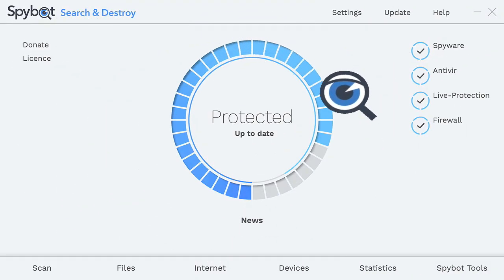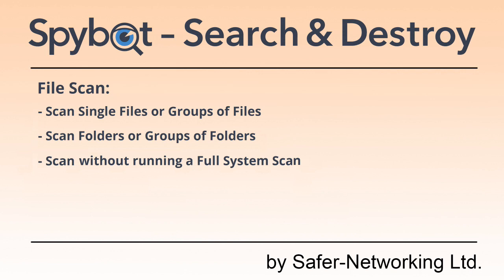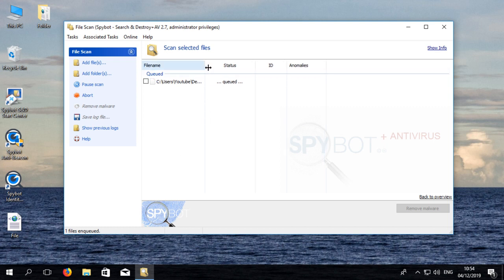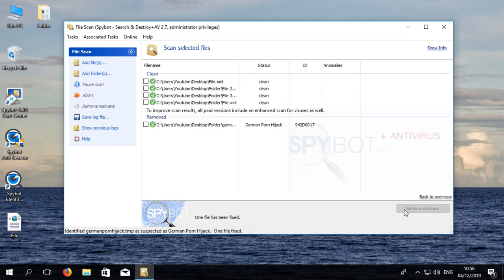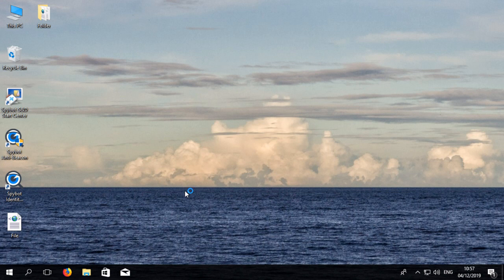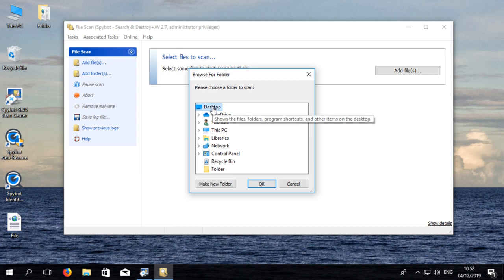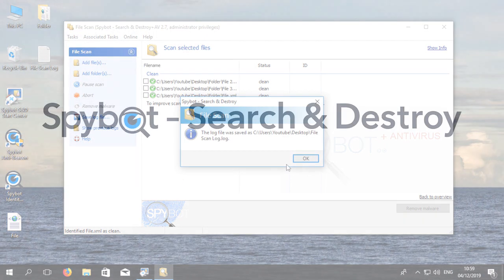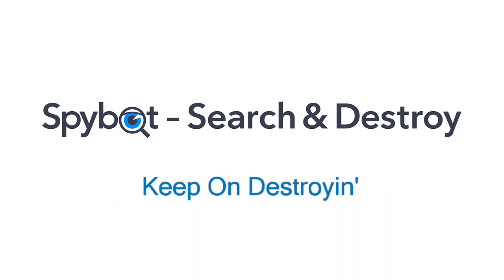Using Spybots File Scan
I'm Rob, from TeamSpybot at Safer-Networking, here today to bring another video in our web series of Tutorials & Instructional Videos for the Spybot +AV.

Today's video is "Using Spybots File Scan".

Stay Safe,
Keep On Searchin'
Keep on Destroying!!

Many thanks to "Pryceless" for the "Spybot Song"!!